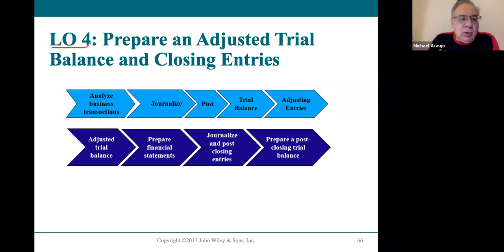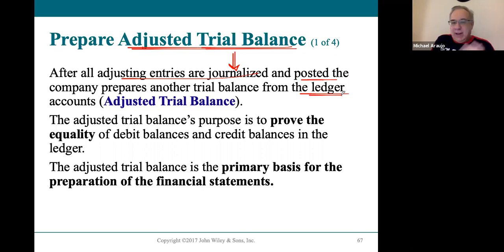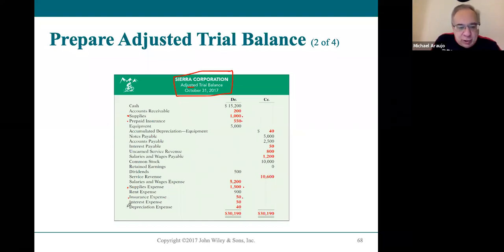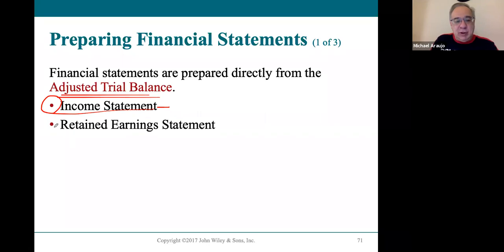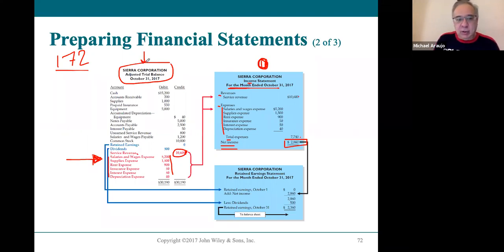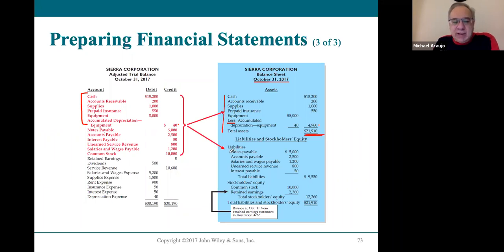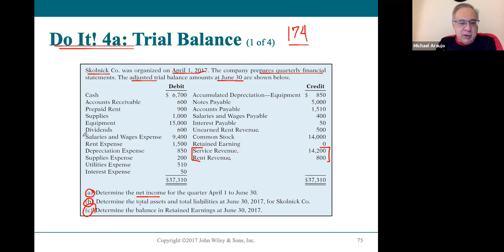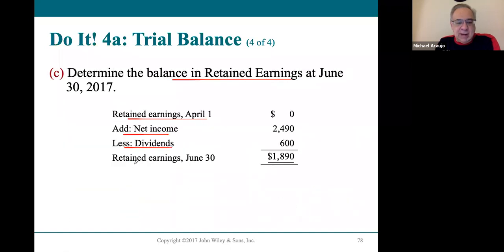ACC101-610 Chapter 4 LO4a Lecture - Adjusted Trial Balance and Financial Statements